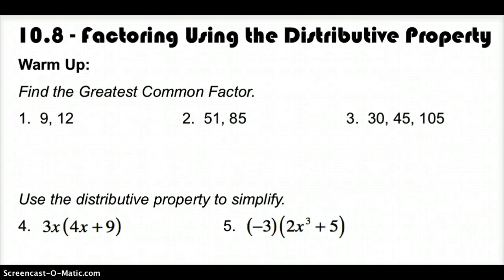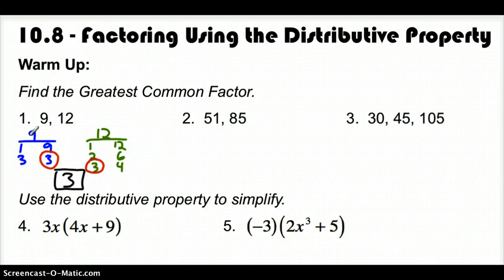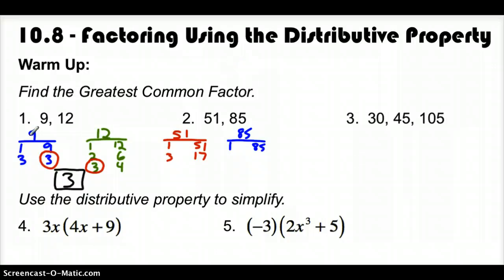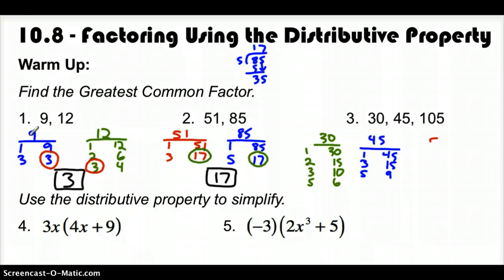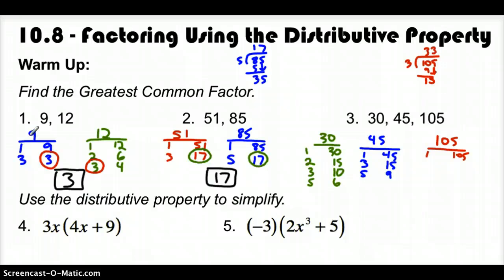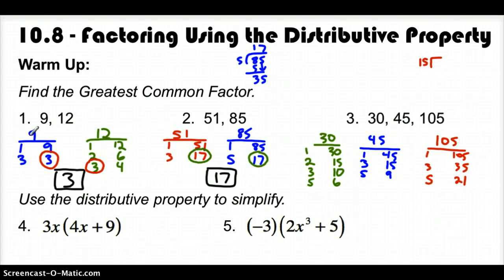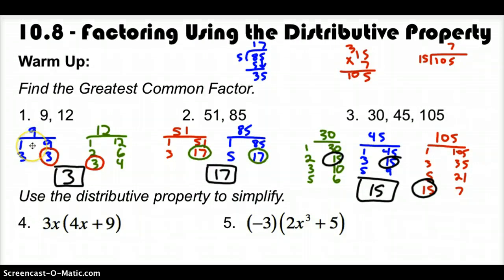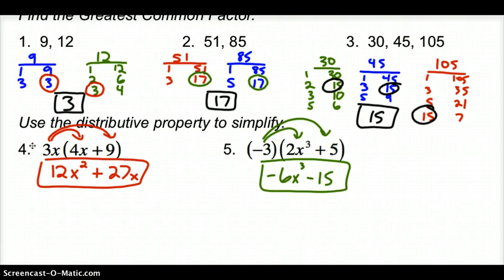Alg1.10.8.PrerequisiteSkills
10.8 Prerequisite Skills